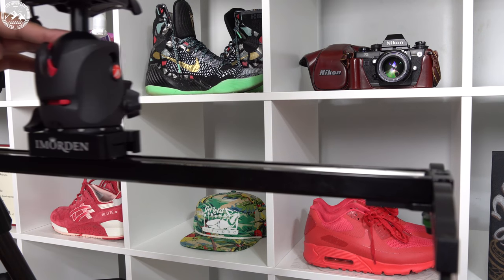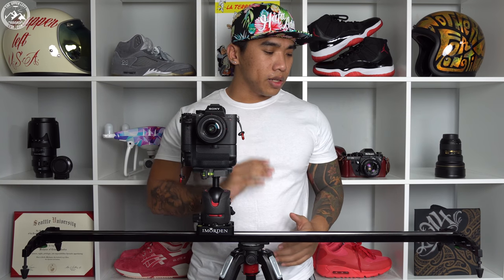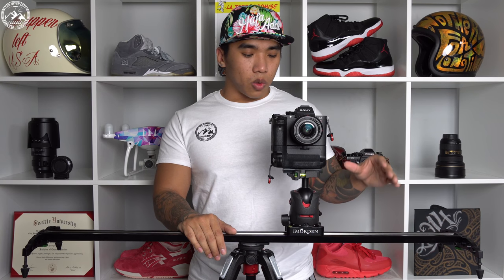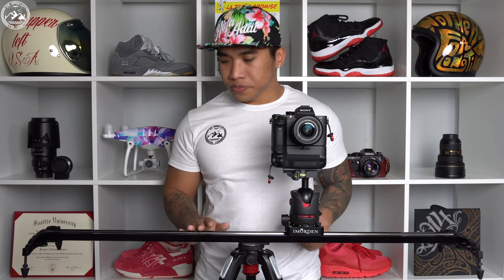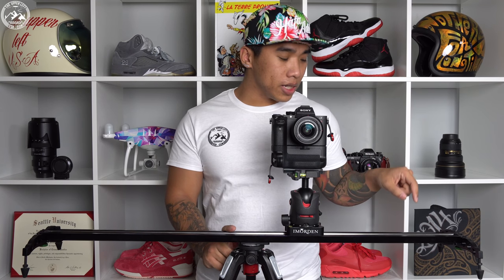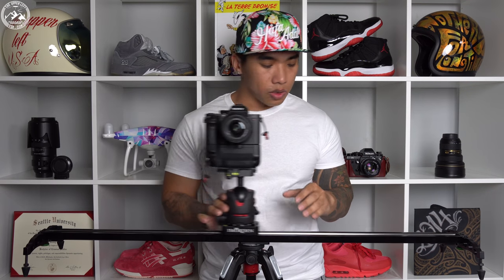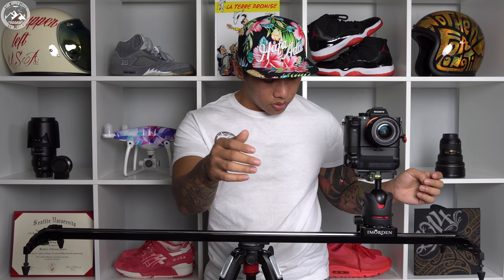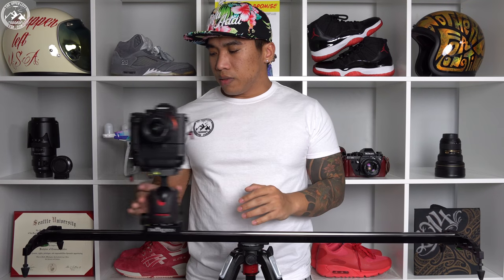BEST LOW BUDGET SLIDER!!! IMORDEN 40”/100cm Ball Bearing Based DSLR Camera Slider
IMORDEN 32"/80cm Ball Bearing Dslr Camera Slider
IMORDEN 40”/100cm Ball Bearing Dslr Camera Slider
IMORDEN 48"/120cm Middle Video Camera Slider

The best low budget slider!

TheUpperLeftUSA.com
Facbook.com/TheUpperLeftUSA
Instagram.com/TheUpperLeftUSA
Twitter.com/TheUpperLeftUSA

Sony a7R II
Sony a7S II
Sony FE 24-70mm f/2.8 GM Lens
Sony 16-35mm f/4 FE
Sony FE 28mm f/2
Sony 55mm f/1.8 FE
Atomos Ninja Flame
Atomos Power Station
Rode Rodelink
Shure VP83 LensHopper Microphone
Manfrotto 502HD
Manfrotto MT190CXPRO4
Manfrotto 438 Leveling Base
Sony RMTDSLR2 Wireless Remote